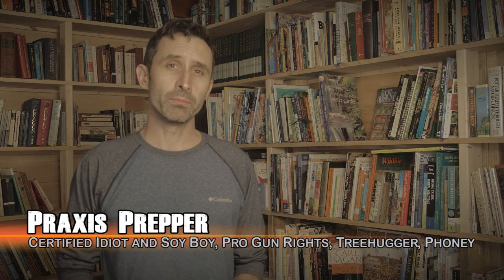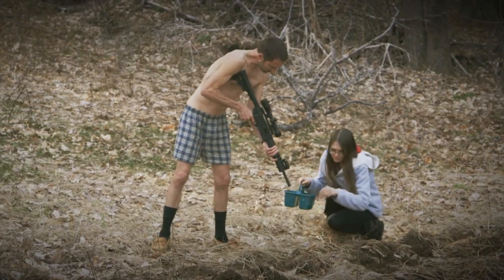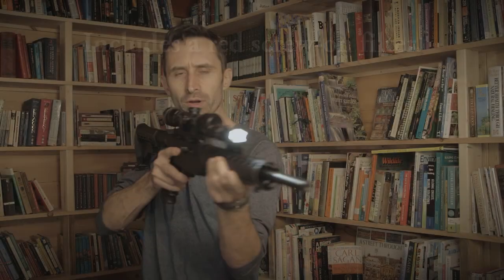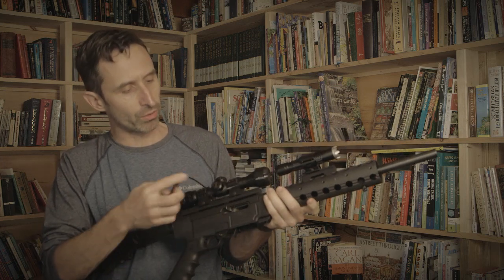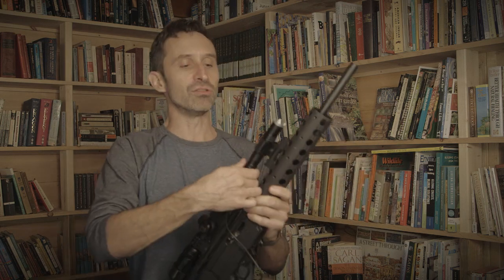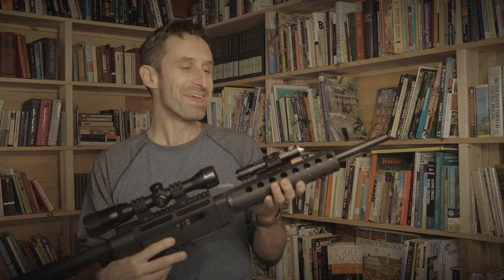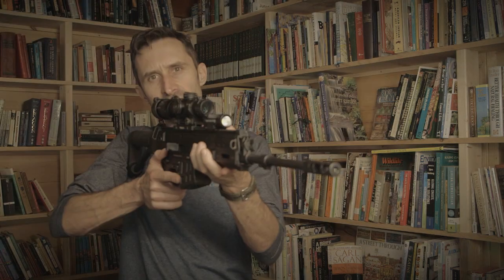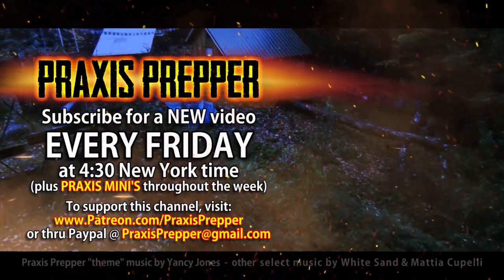Gear Review: Thrunite BBS V4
In this video, I review the BSS-V4 & TW10. They are two rifle lamps made by Thrunite. They both have their pros and cons - and I go over them in this video.